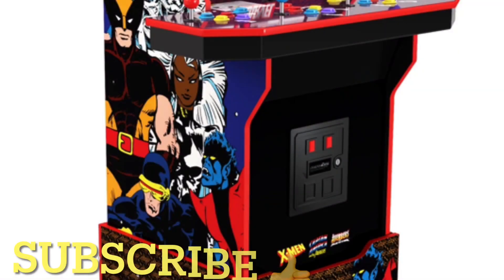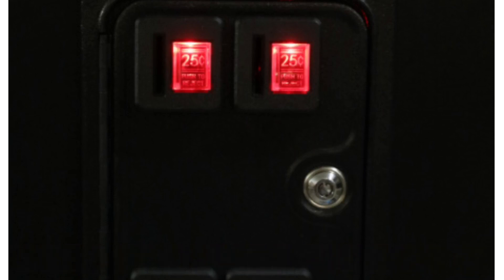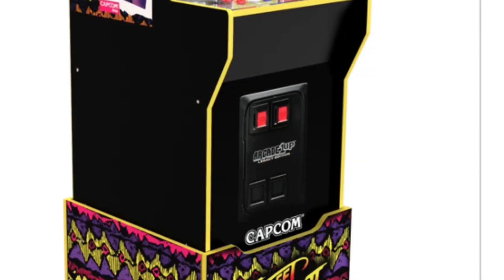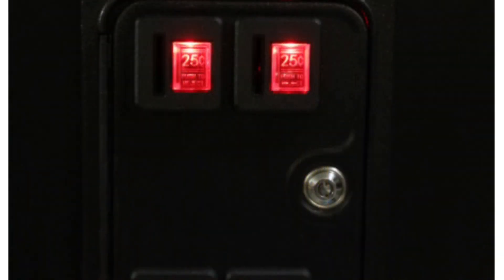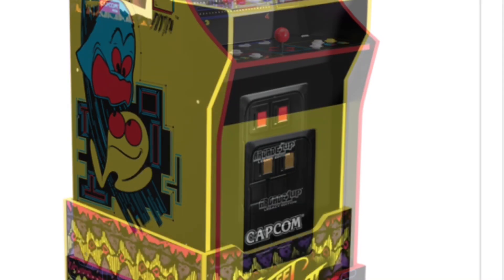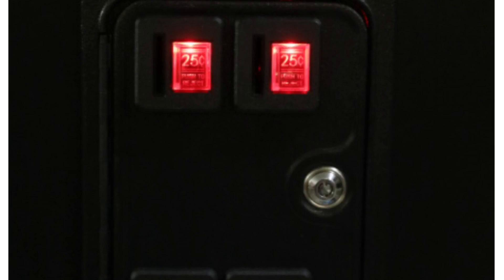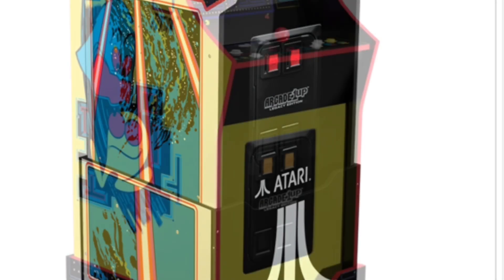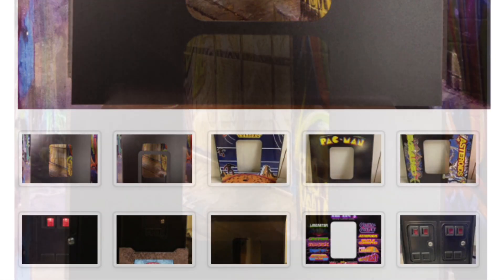Arcade1Up Coin Door Accessory Mod Arcade 1Up Decal